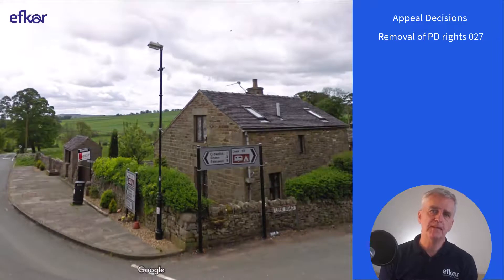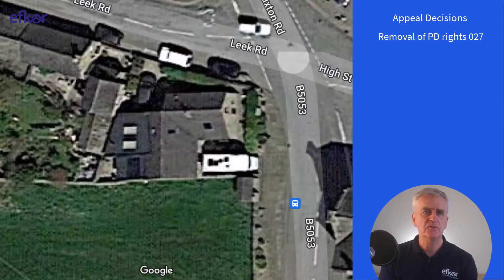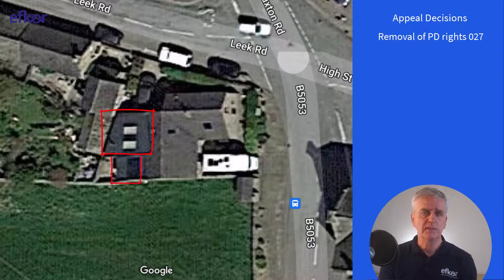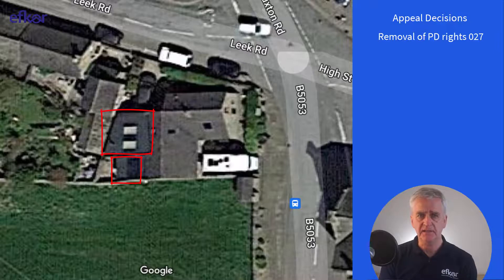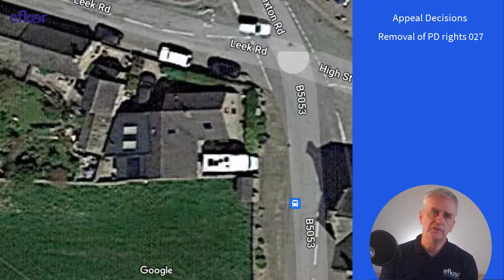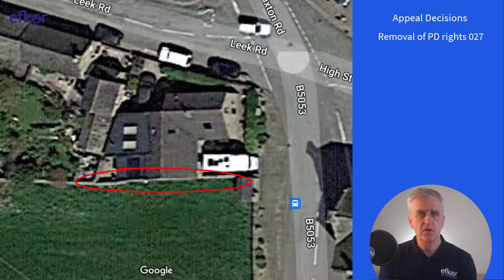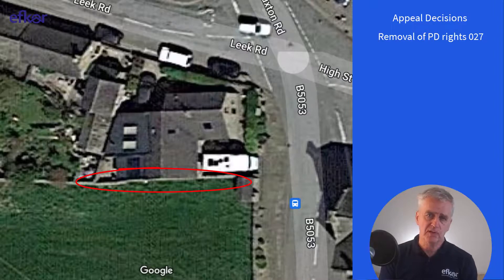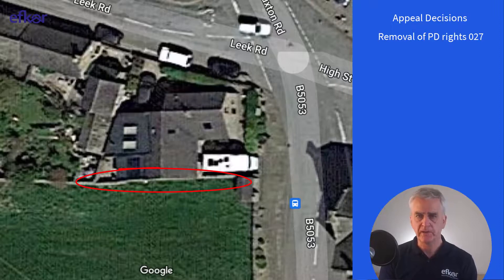2 out of 3 appeals succeed in National Parks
In this video, we’re looking at 3 properties in the National Parks… two in the New Forest and one in the Peak District. In every case, the appeal is against a condition applied by the Council to remove certain Permitted Development rights.

0.00 Intro
0:20 Case 1
2:32 Case 2
3:59 Case 3

This is just one video of the 6-part "Removal of Permitted Development rights" series.

Intellectual Property
The majority of photos included in this video are the intellectual property of Google and they are used here for educational purposes, promoting an improved understanding of architectural planning processes in England and Wales. All 3D images have been created by Marc Almond and copyright is owned by Marc Almond.

Marc and efkor
Marc is the founder of efkor and he is committed to providing planning services and information focussed on permitted development in England and Wales. You can find out more about Marc and efkor at: